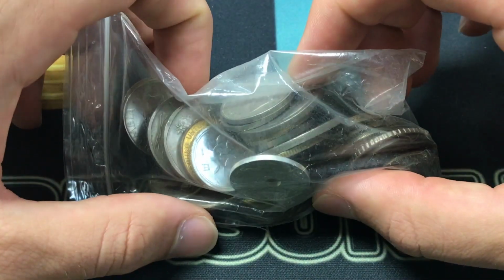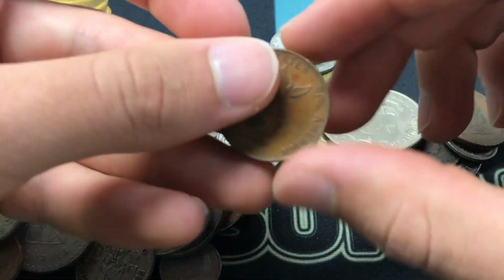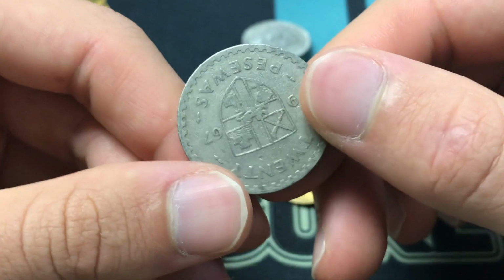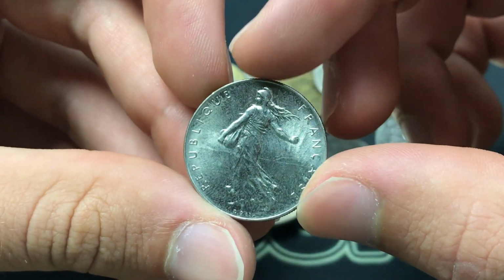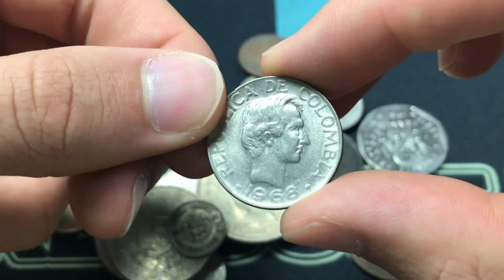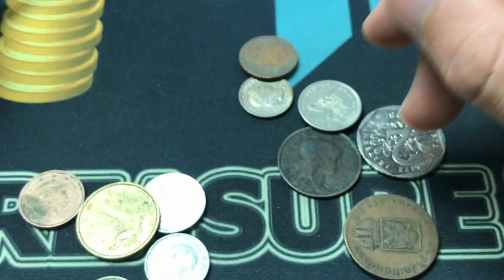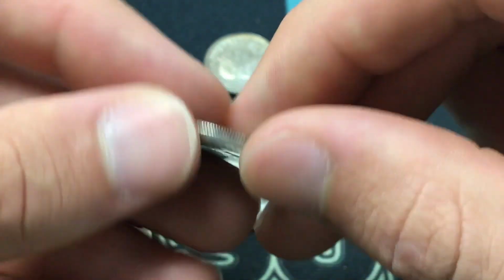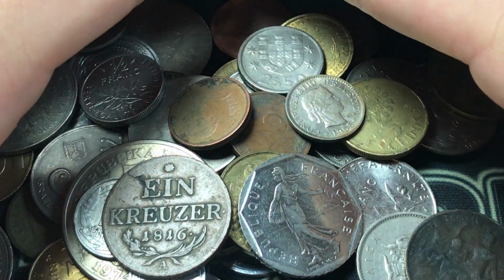203 YEAR OLD COIN & SILVER FOUND Half Pound World Coin Searching - Lot #15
Welcome to another episode in my World Coin Wednesday series, a group of videos where we unbox a half pound of mixed foreign and world coins from all over the world! For this series, I bought some world coin lots and then paid extra to supplement it with a better mix... and it certainly has been showing! There has been a good amount of silver, older foreign coins, and really cool countries that I haven't seen coins from before. Hope you enjoy this series of videos as much as I did while I was making it!